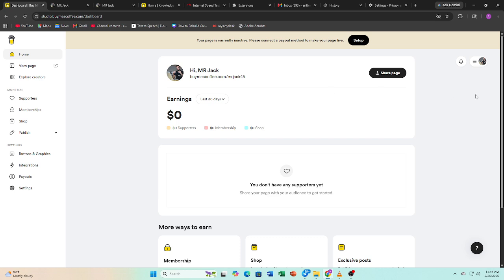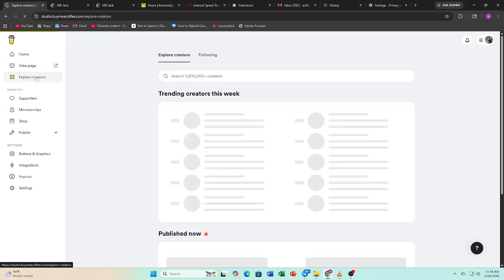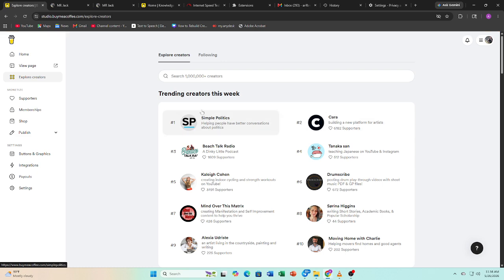How to Share Buy Me a Coffee Link Full Guide 2026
Learn how to share your link on Buy Me a Coffee step by step in this complete 2026 guide. In this video, you’ll learn how to promote your creator page so more people can support you through donations, memberships, and tips.

This tutorial covers how to copy your Buy Me a Coffee page link, customize your profile URL, and share it on platforms like YouTube, Instagram, TikTok, Facebook, and Discord. You’ll also learn how to add your link to bios, descriptions, pinned posts, and websites, plus tips for increasing clicks and conversions using better placement and call-to-action strategies.

Whether you are a beginner or creator, this guide will help you share your Buy Me a Coffee link easily in 2026.